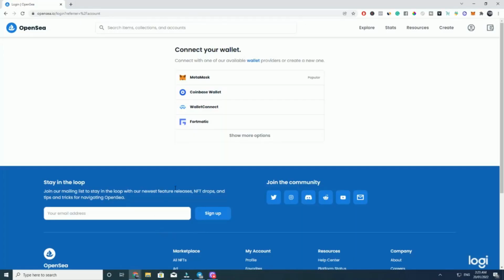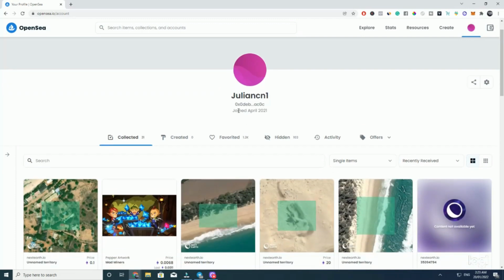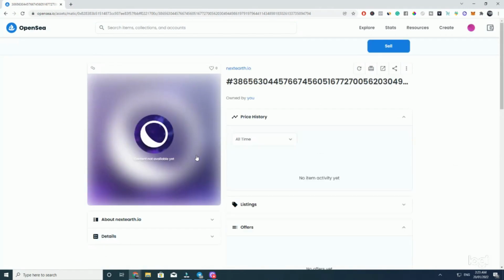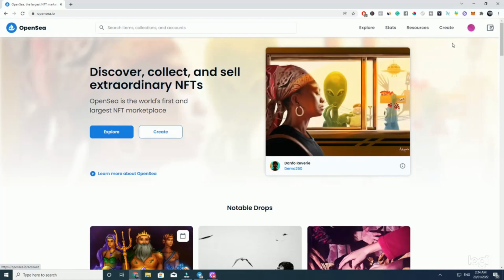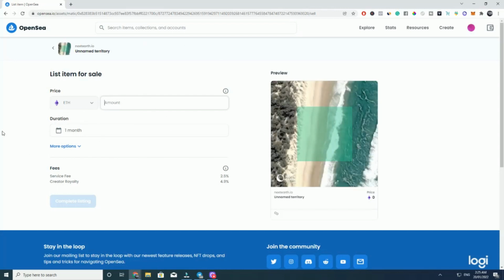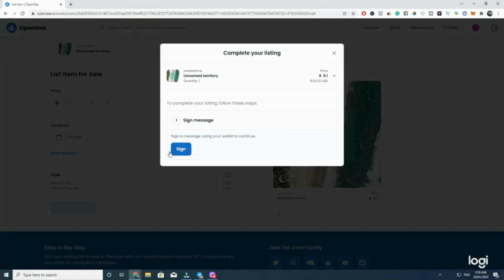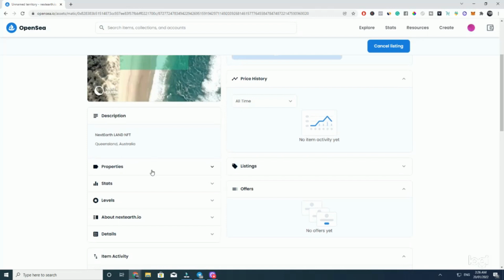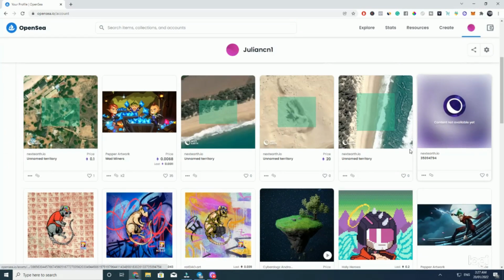How To Make Next Earth Land Visable On Opensea & How To Sell It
How to make your land on next earth visible to the public and also how to list your land for sale on one of the biggest nft marketplaces out there right now

One important step to making next earth one of the biggest nft metaverses out there, also don't forgot the next earth coin is being released in 1 days from this video being uploaded

Recommend Exchanges